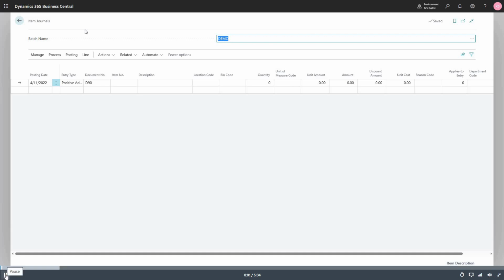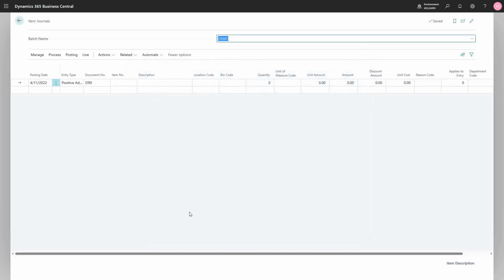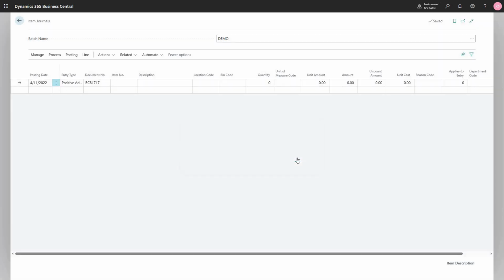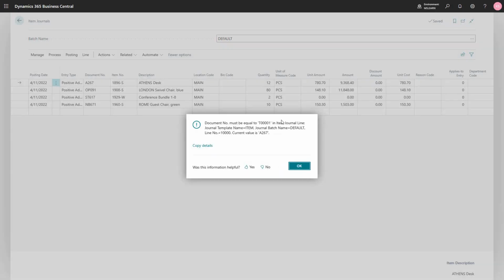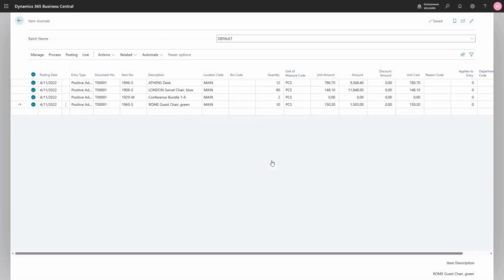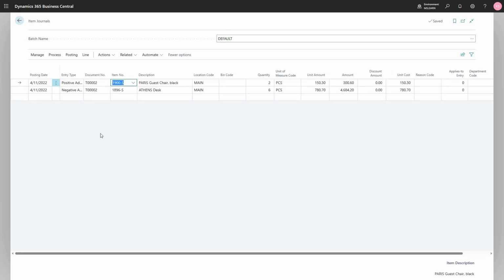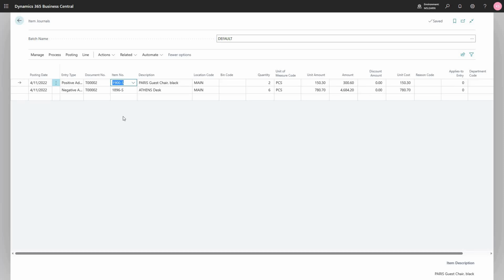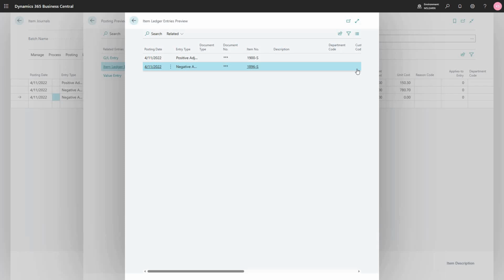Dynamics 365 Business Central - Item Journal Renumber Document Numbers and Preview Posting